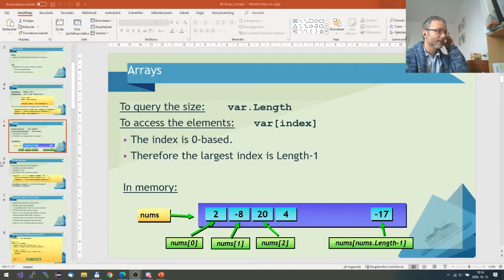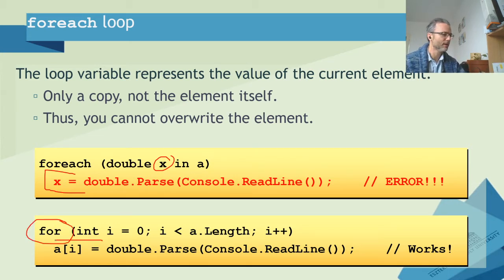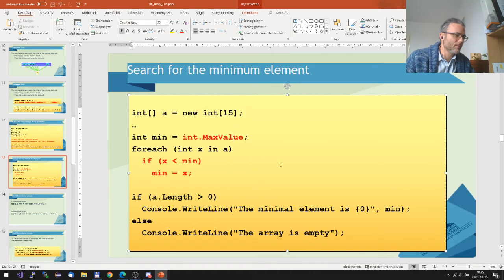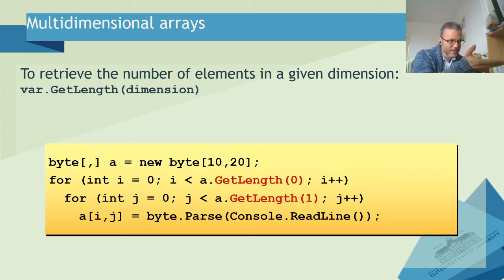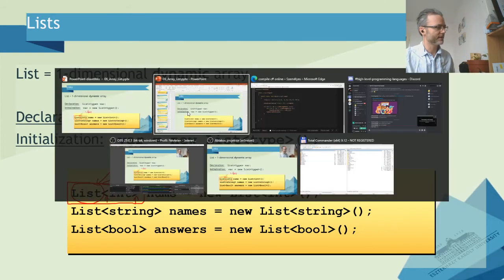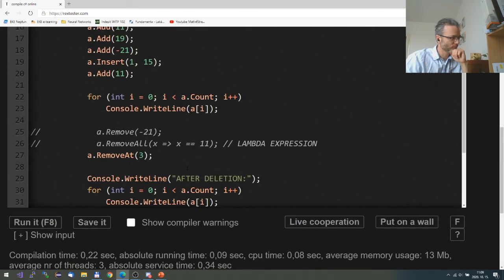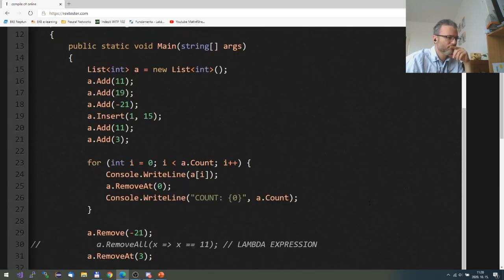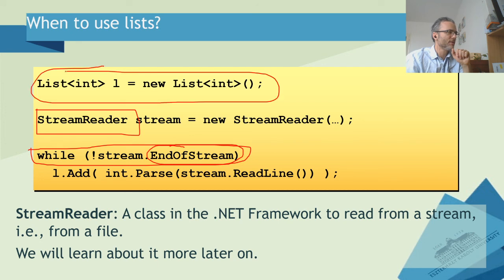High-Level Programming Languages 1 lecture 15/10/2020